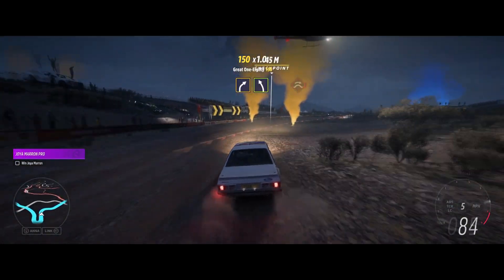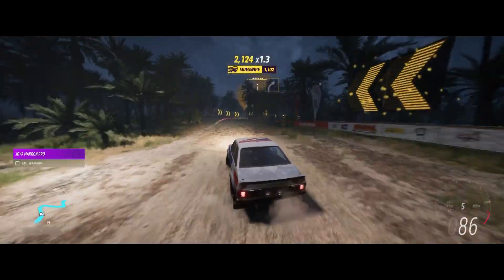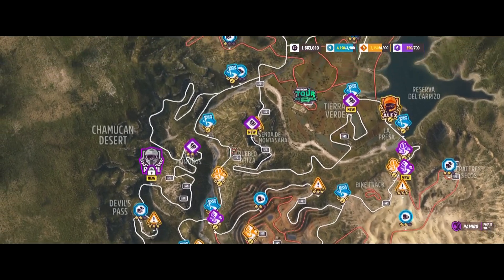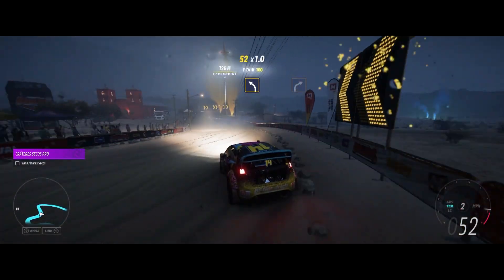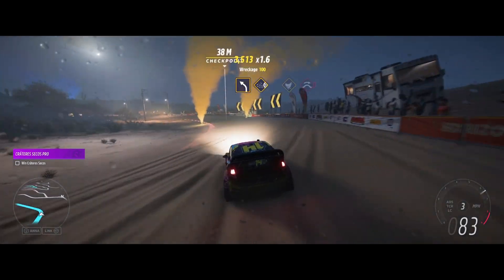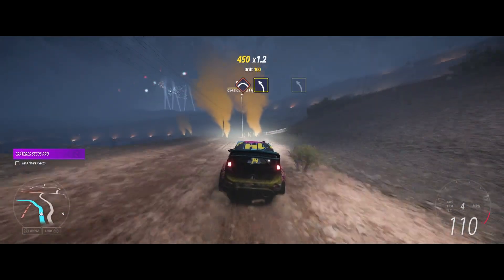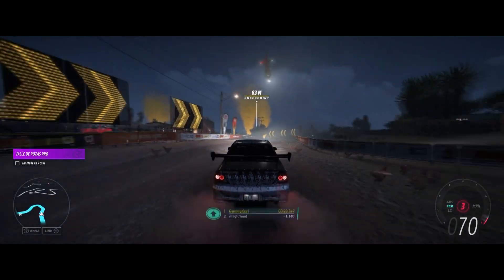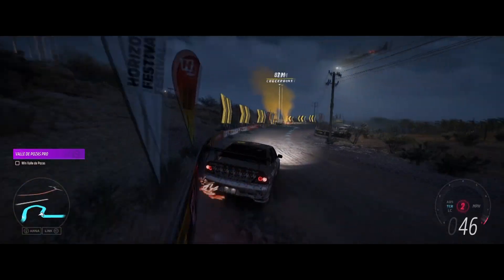Forza Horizon 5 - Rally Adventure - Grit Reapers Ramiro Night Rally Part 8